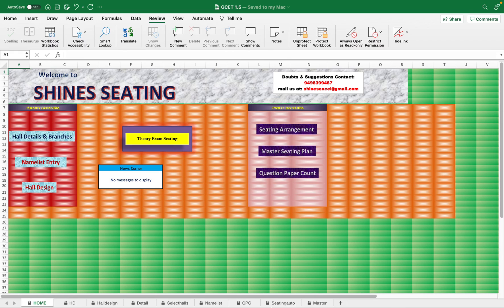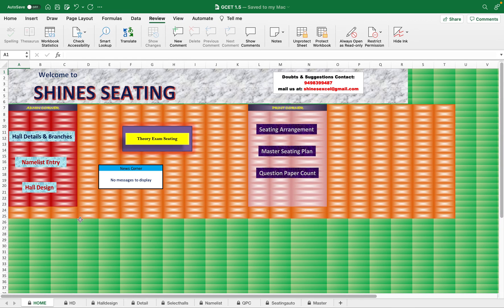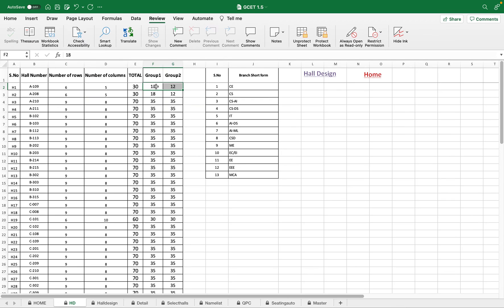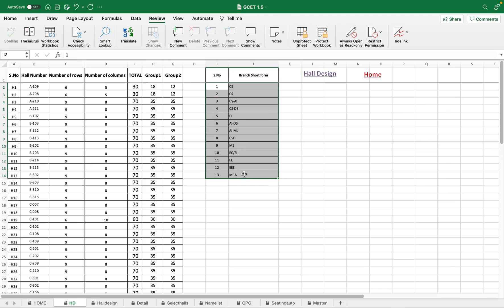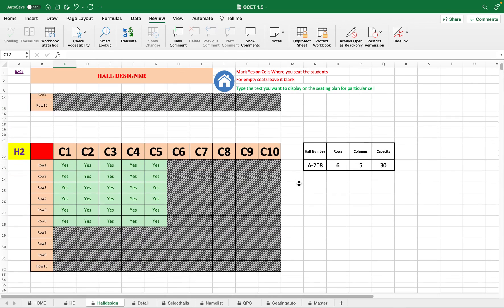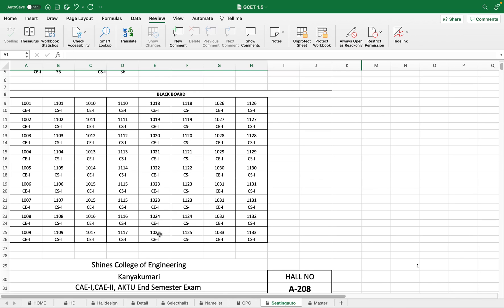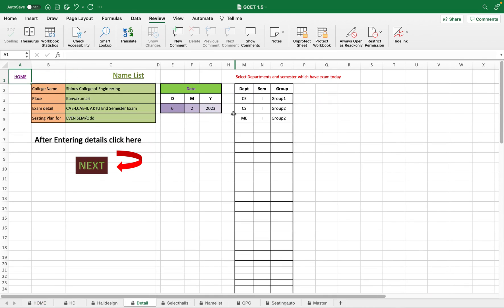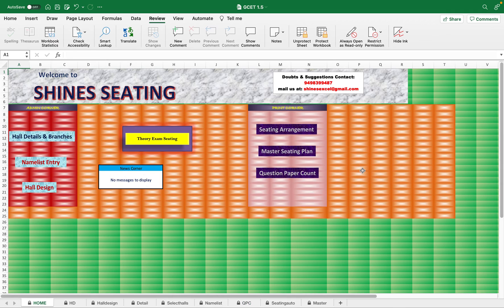Fully Automatic Seating Plan with customised hall design in Excel using Formula | Shines Excel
Download the Excel template used in this video.

Why do you spend thousands of rupees on Seating software when you get a seating Template at a Starting price of ₹300. Apply today for our customized demo template

Features in the above template
1. Seating Plan
2. Question Paper Count
3. Master seating overall seating

Other Templates Download
1. SDM Version (Fully Automatic for Colleges)
Features: Seating Plan, Attendance Sheet, Hall wise Question paper count, Overall seating

2. ARV Version (For Schools)

3. Adarsh Version (For schools with elective subjects in each class)